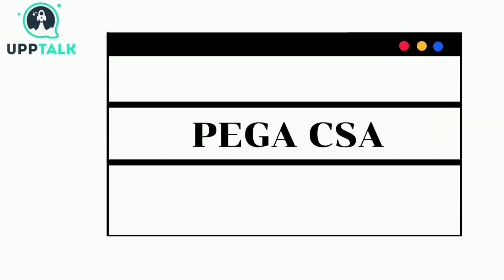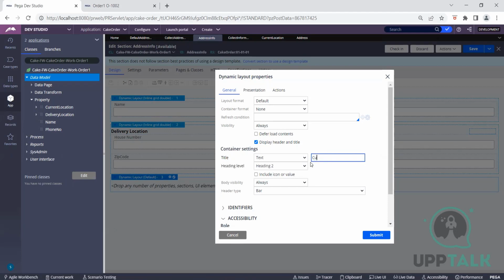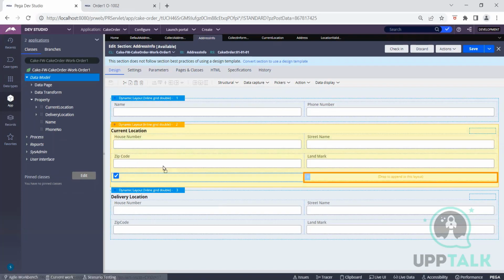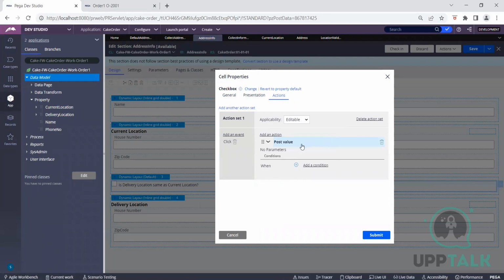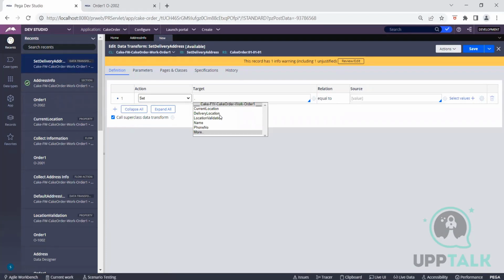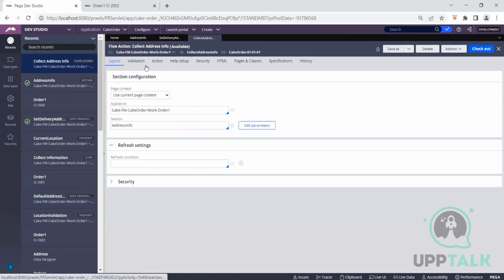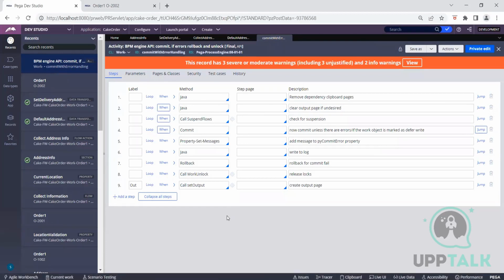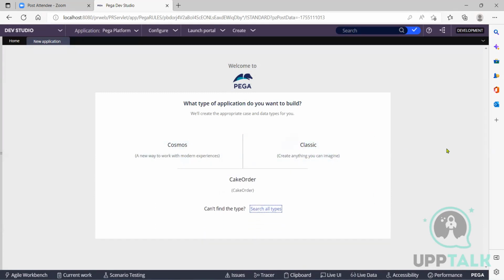Pega CSA Training | Pega CSA Course | Pega CSA Online Training | Upptalk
In this Pega CSA video tutorial, you will learn everything you need to know to become a certified Pega system architect, including how to design and build comprehensive solutions using the Pega platform.
You will also learn how to troubleshoot and optimize Pega applications, and how to effectively manage projects using the Pega platform. In this video you will learn about Portal Launch, Tracing and Creating New Application.

Click on the "play" button and let's get started!

Find us on Upptalk to learn Pega CSA course online.

Portal lunch                       02:00
Edit data transform      45:10
Tracer                                  54:00
Layer visibility                 1:00:55
New application             1:10:00